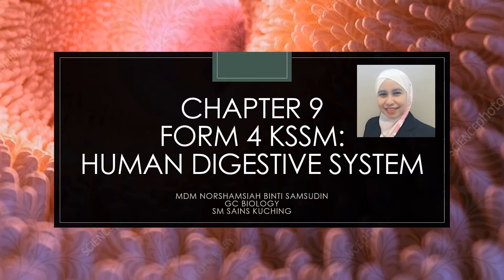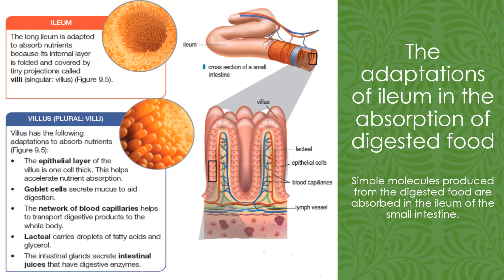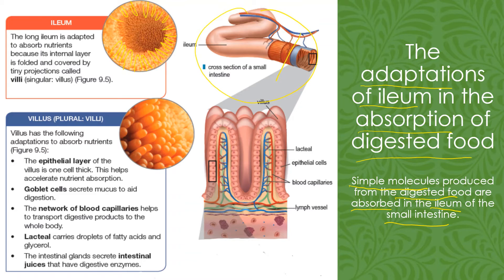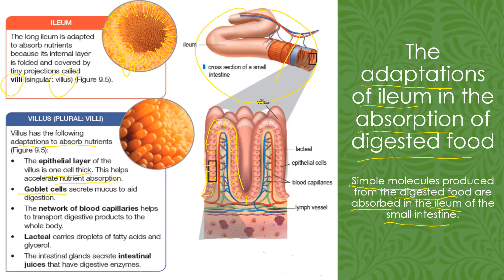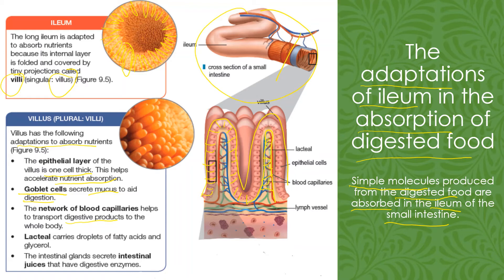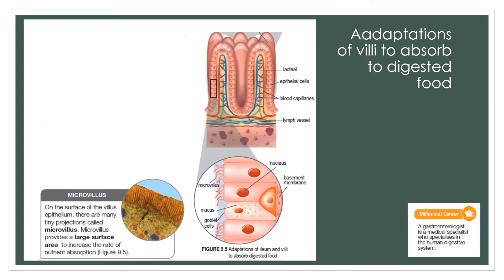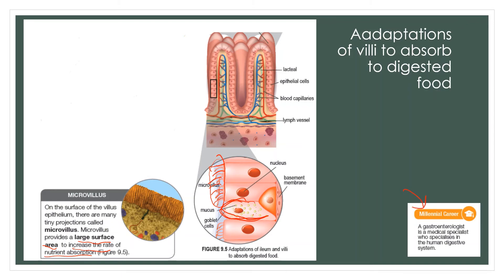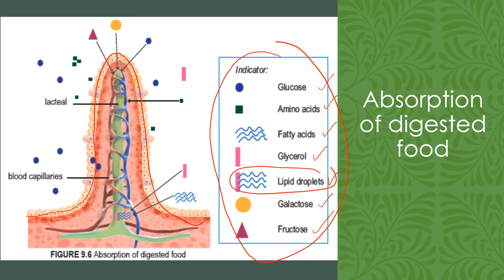CHAPTER 9 FORM 4 KSSM - 9.3 Absorption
CHAPTER 9 FORM 4 KSSM: Human Digestive System
Content  Standard : 9.3 Absorption
Learning Standard :
9.3.1 Identify the structure of a villus in the ileum
9.3.2 Communicate about the adaptations of ileum and villus in the absorption of digested food.